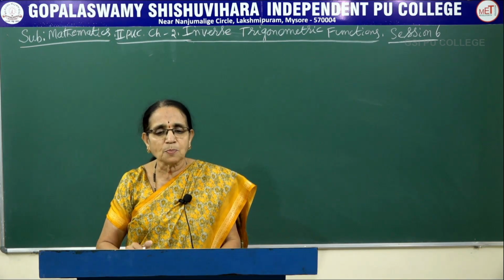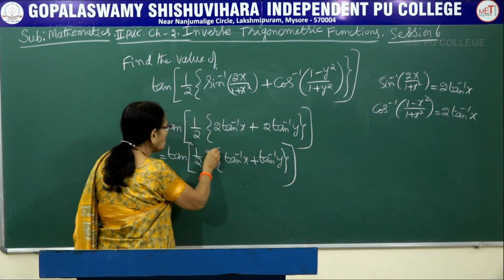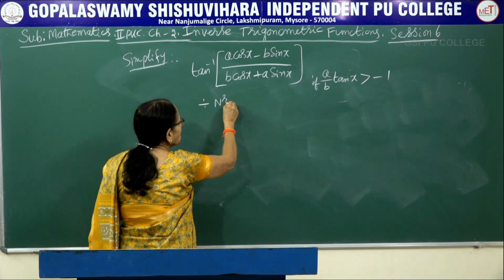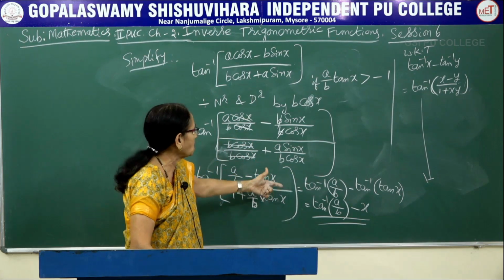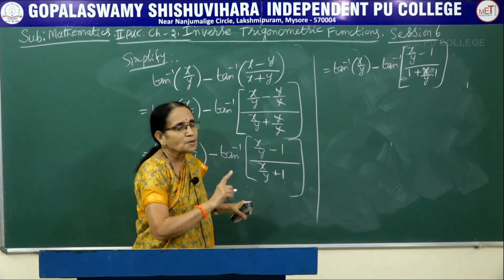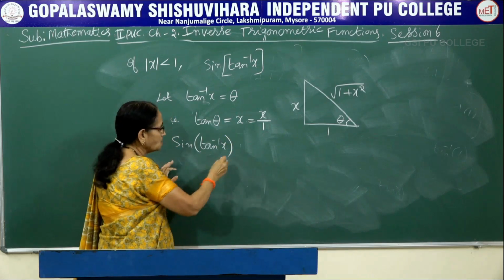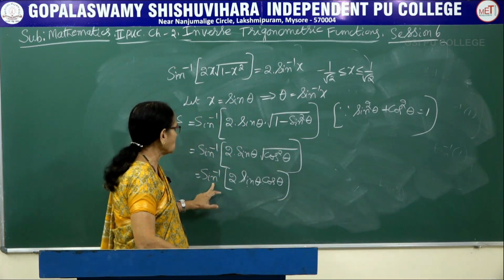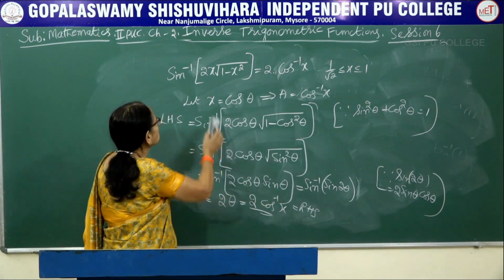MATHEMATICS | II PUC | CH 02 | ITF | PROBLEMS | S06